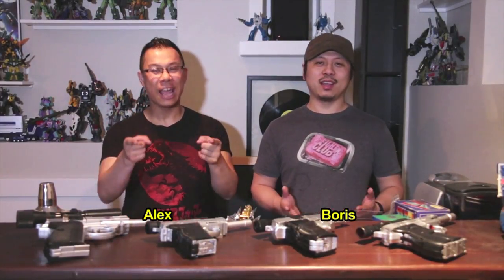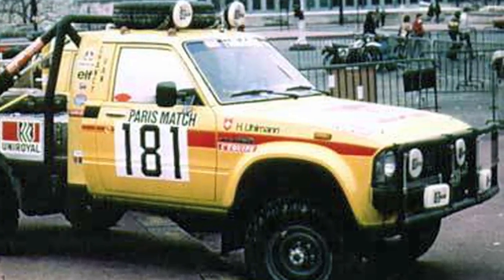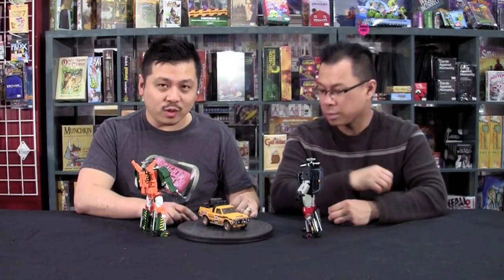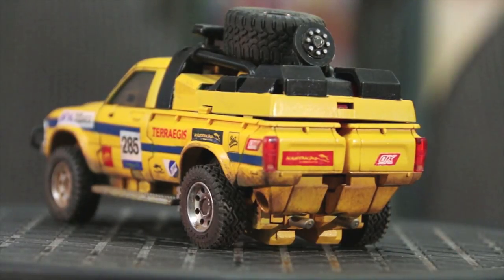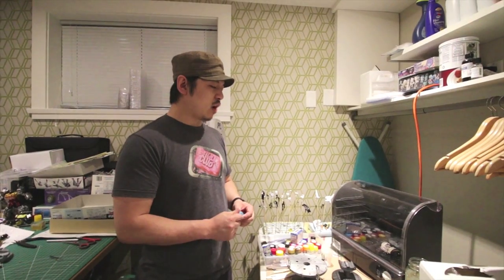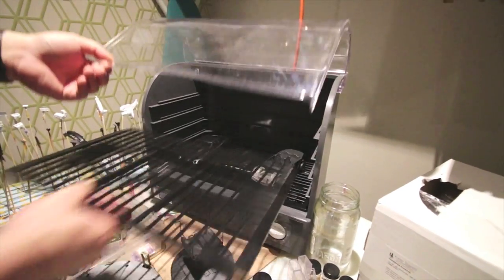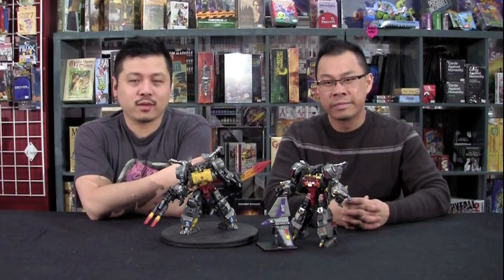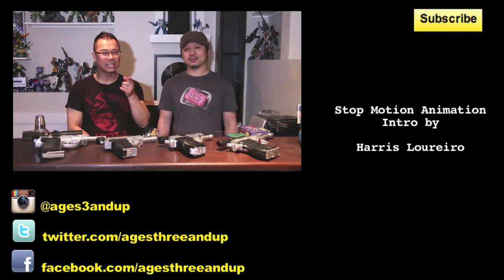Customizing Ocular Max Diaclone Paris Dakar Rally Terraegis - [A3U REVIEW S8 E12]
Be sure to visit us at TFcon 2017 to get your hands on the Terraegis Exclusive